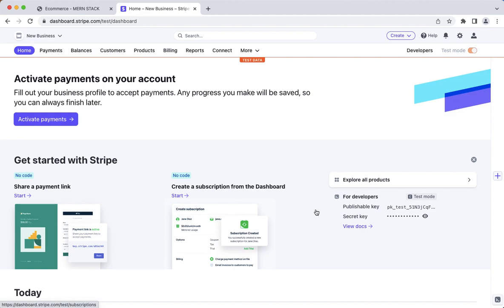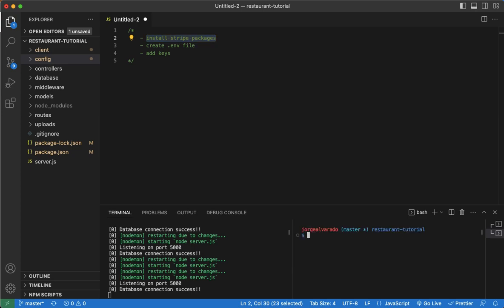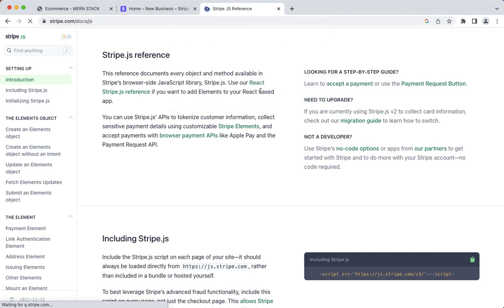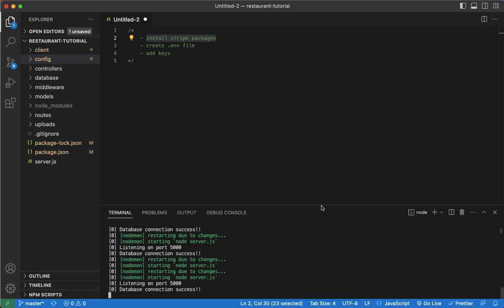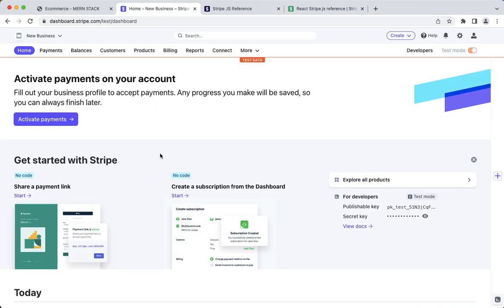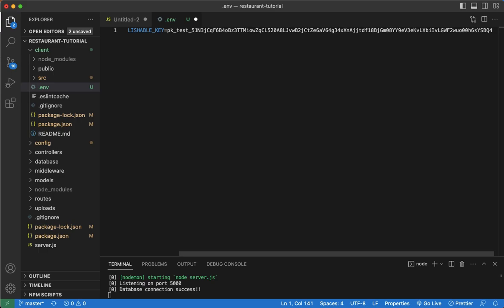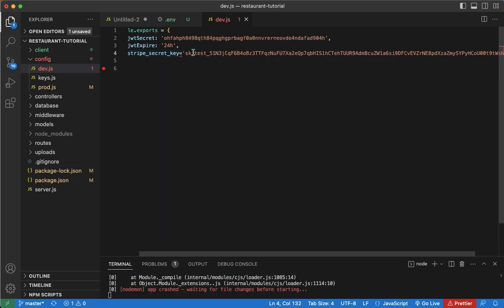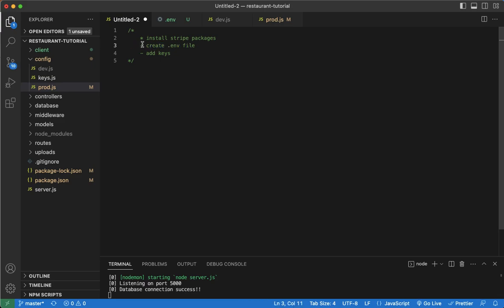[94] Install Stripe Packages - Ecommerce Tutorial using MERN Stack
This tutorial goes over the installation of Stripe packages for both the frontend and backend. We then setup our environment variables.